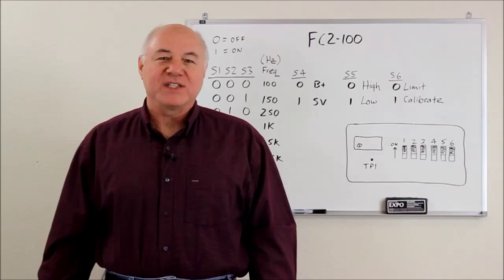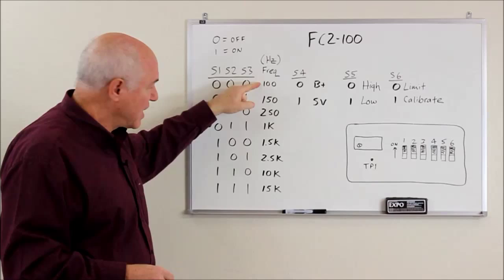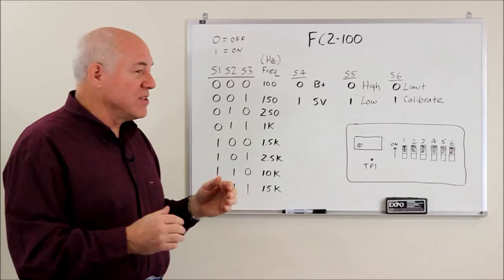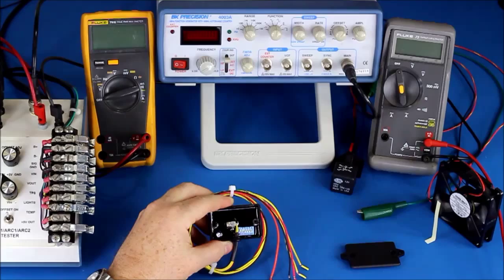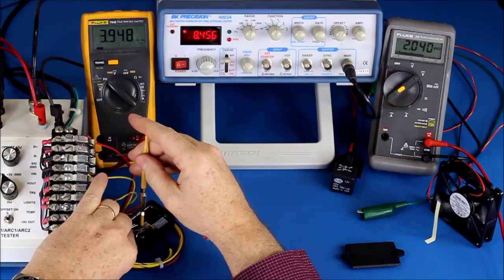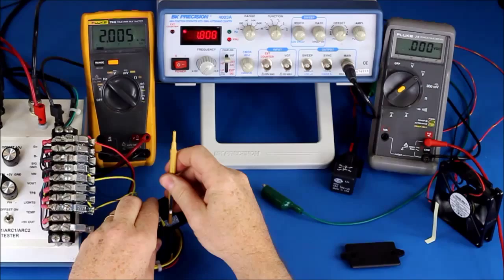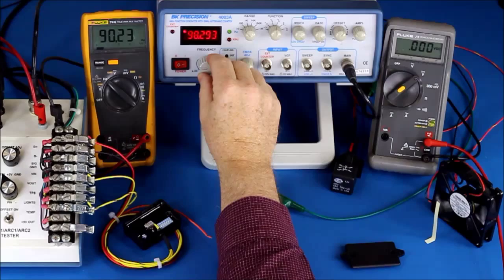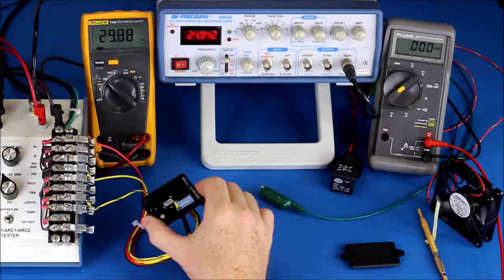FC2-100 In the lab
The FC2-100 operates in one of eight user selectable frequency ranges from 100Hz to 15kHz full scale.  It can limit frequency signals to either a maximum or minimum level.  It can also be used to calibrate frequency signals or turn on external loads at a specific frequency.